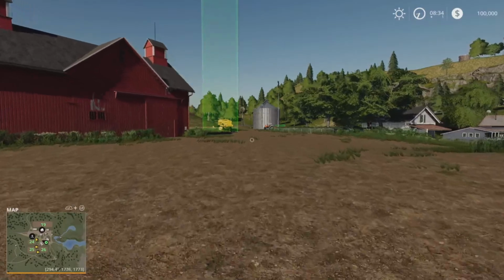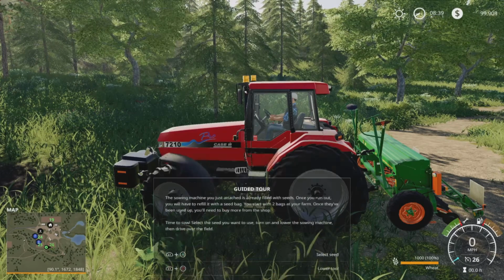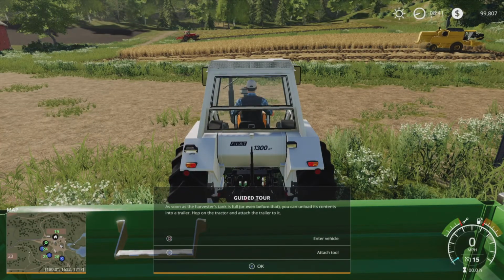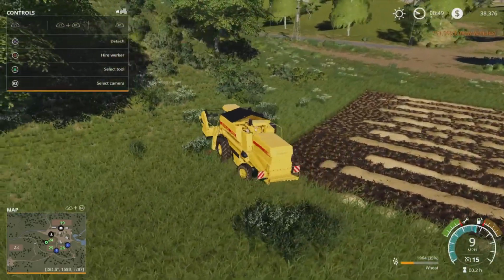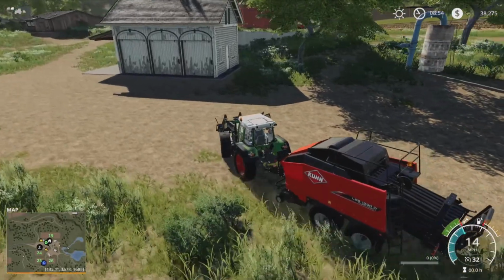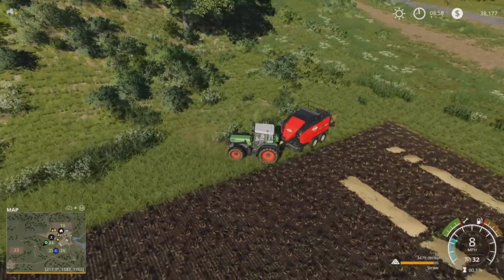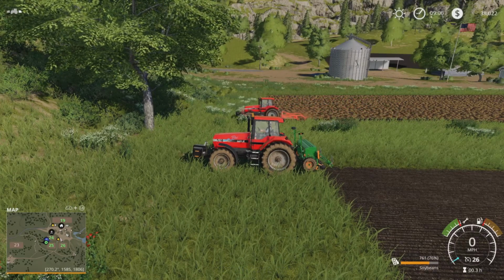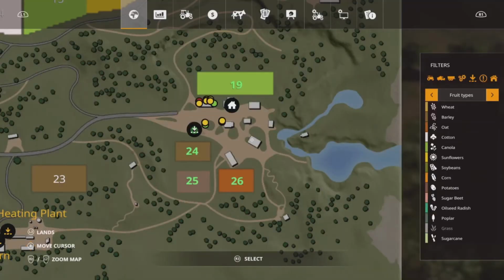Farewell Fridays - EPS #1 - Ravenport - From the Beginning - Guided Tour and All - FS19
With the exciting news from the Farming Simulator 22 cinematic trailer and release date, I wanted to take a trip back to the beginning of Farming Simulator 19. Starting with no mods or DLC or add ons. Starting in Ravenport and going through the tutorial. Let me know what you think and hope you all enjoy this trip down memory lane!